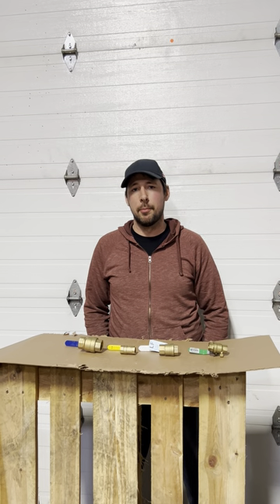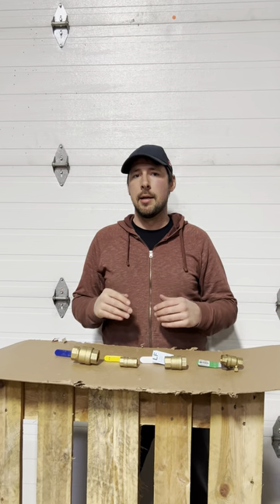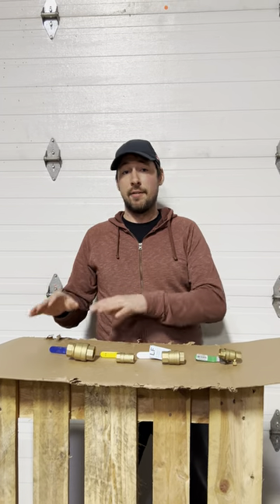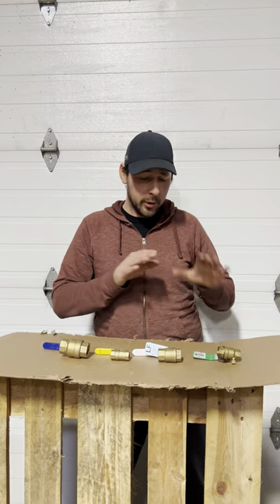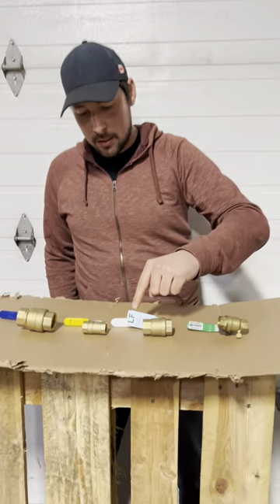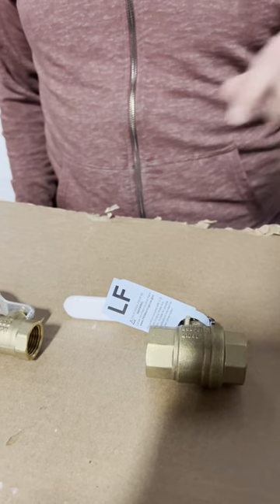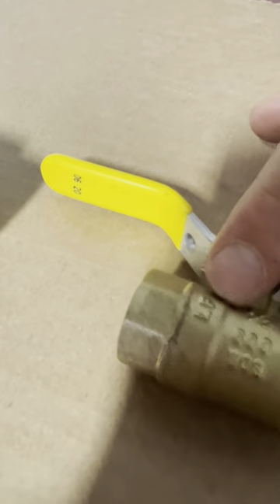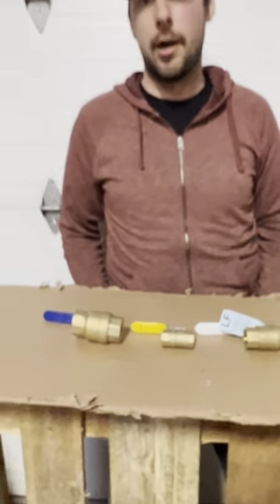DOES THE COLOUR OF THE HANDLE MATTER FOR BALL VALVES?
Why are there so many different colour handles for ball valves? Does it matter?